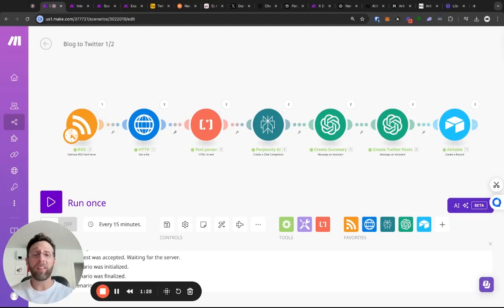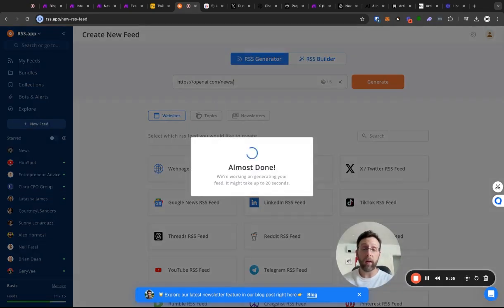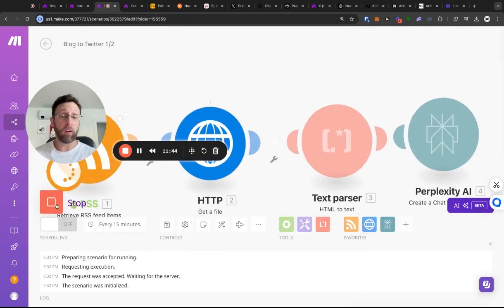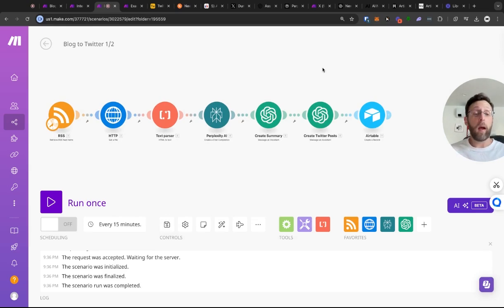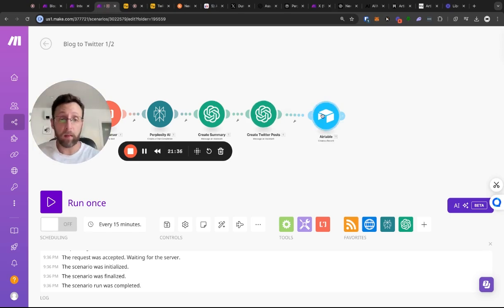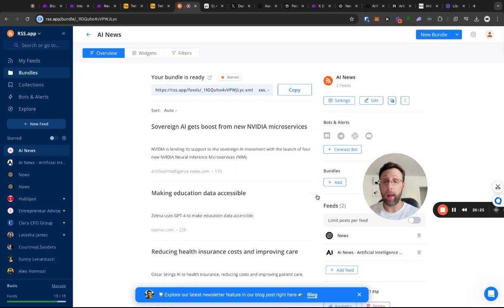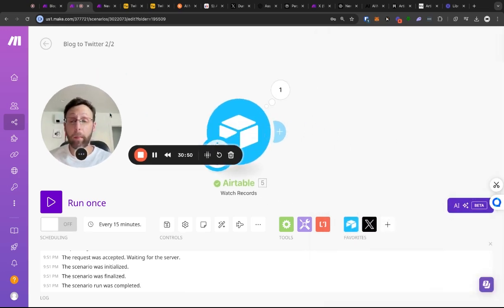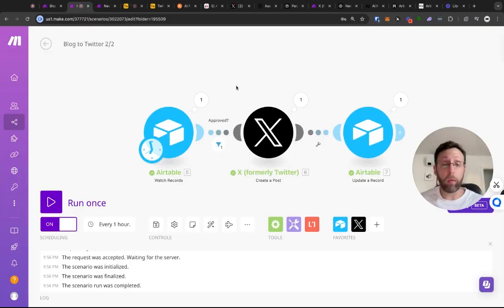How to Automate Content Creation with AI for Social Media: Boost Engagement Instantly!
Turn any news article or blog into Twitter posts with just a click, saving you time and optimizing your social media strategy. I'll walk you through building this powerful system from scratch, step by step. Revolutionize your Twitter content creation with this cutting-edge AI automation system.

Learn how to leverage OpenAI's tools, including ChatGPT and Perplexity AI, for real-time updates and research, ensuring your posts are always current and relevant. Discover how to organize, approve, or reject posts using Airtable, and automate posting through Twitter for seamless scheduling. Plus, find out how to maximize efficiency with RSS feeds and API credits without breaking the bank.

Don't miss the practical tips for supercharging your automation process and gaining complete control over your Twitter content.

🔥 Learn how to automate your work and save hours with Make.com and AI tools!

⏱️ Video Timestamps:

00:00 - Intro & System Overview
02:40 - Setting Up the Environment (RSS, Perplexity, ChatGPT)
04:44 - Creating the RSS Feed Connection
06:07 - Setting Up Perplexity AI Research
08:26 - Configuring ChatGPT Assistants
10:56 - Building the Twitter Post Generator
13:15 - Setting Up Airtable Integration
15:53 - Creating the Filter System
18:09 - Adding Multiple News Sources
20:55 - Automating Post Scheduling
23:28 - Testing and Final Configuration